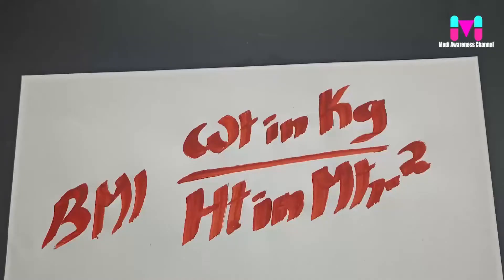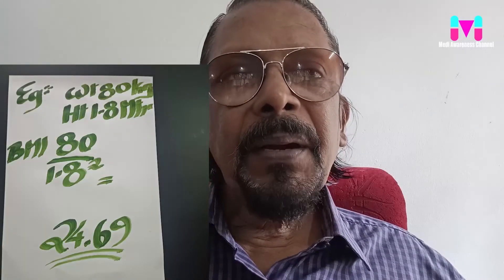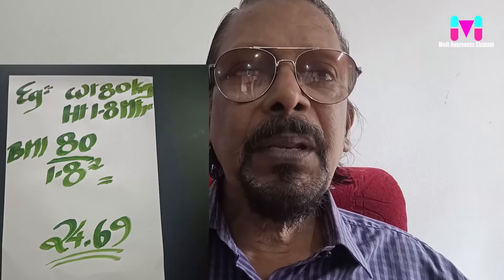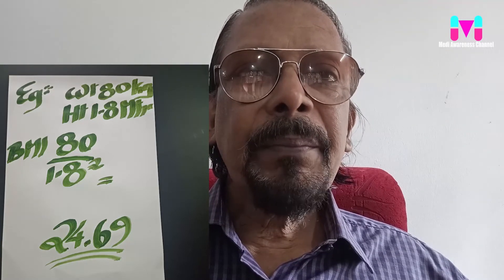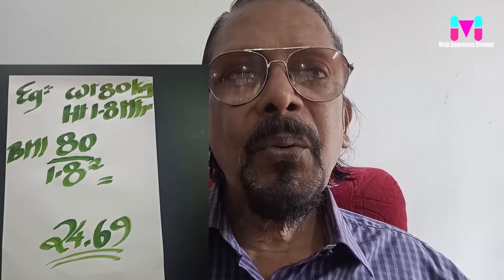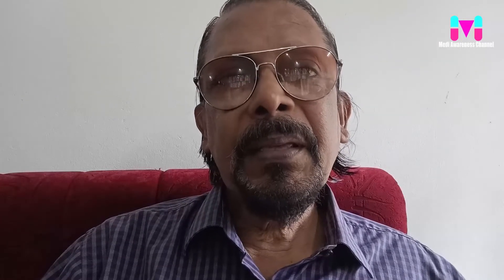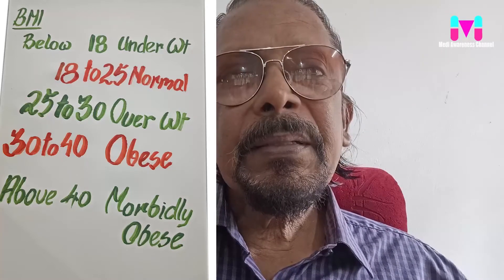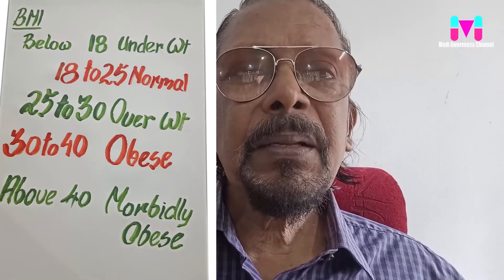HOW TO IDENTIFY OBESITY IN HUMAN BODY | MEDI TALK | DR.B.RAJENDRAN | DEEPAM HOSPITAL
MEDI TALK
DR.B.RAJENDRAN , DEEPAM HOSPITAL